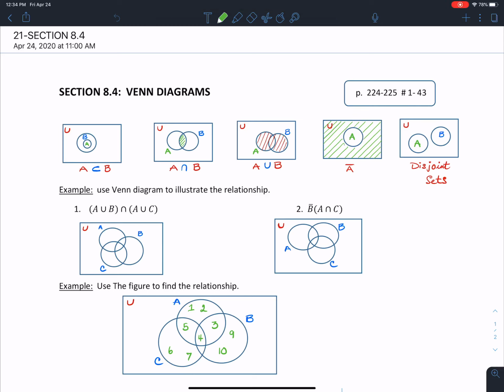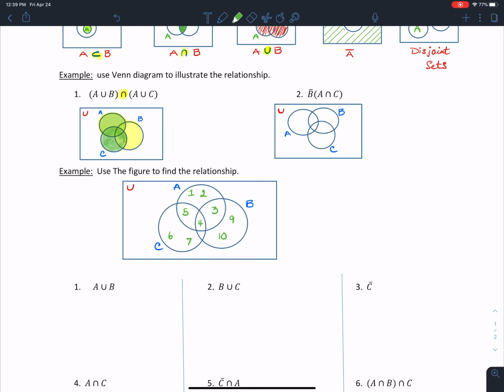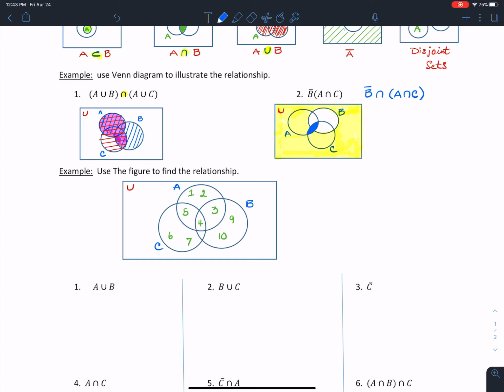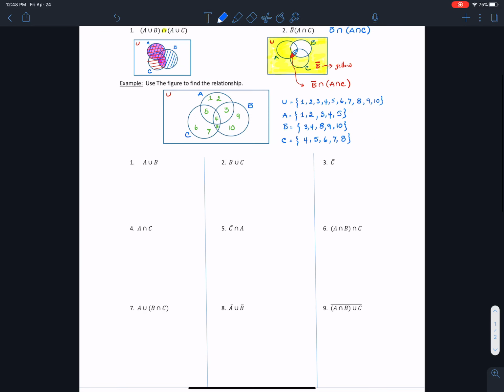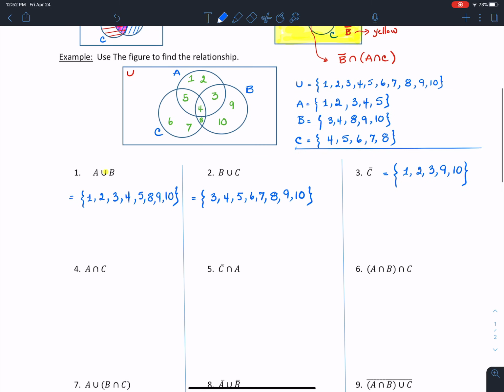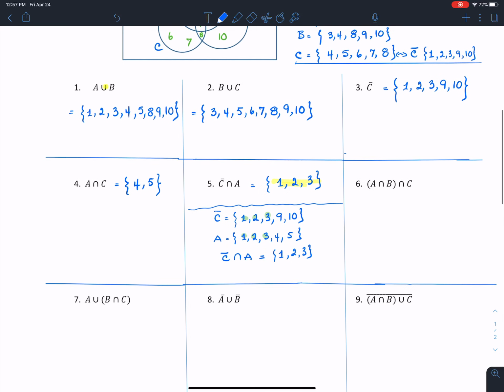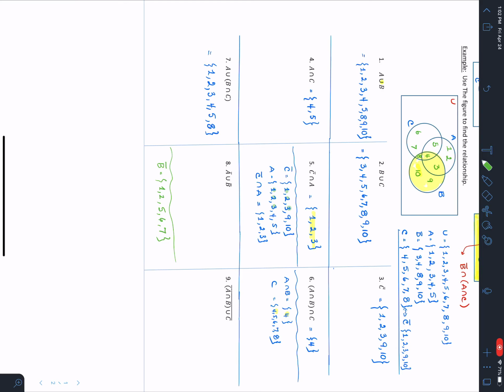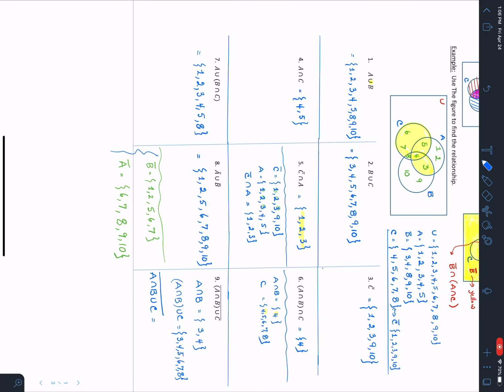LESSON 21 SECTION 8 4 VENN DIAGRAM